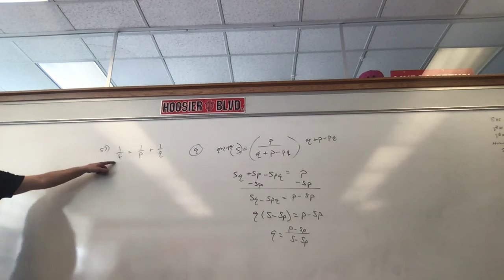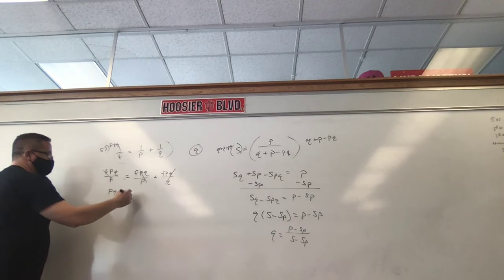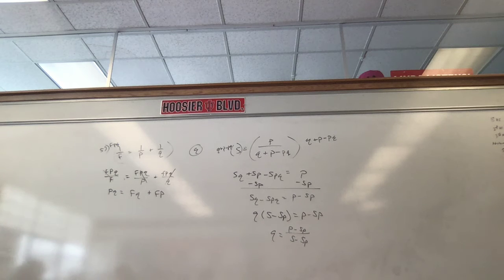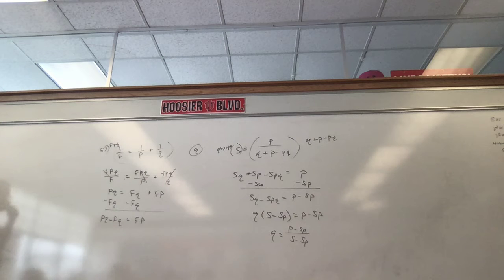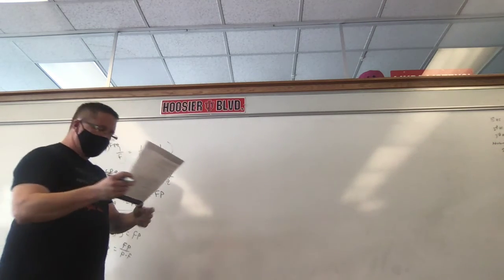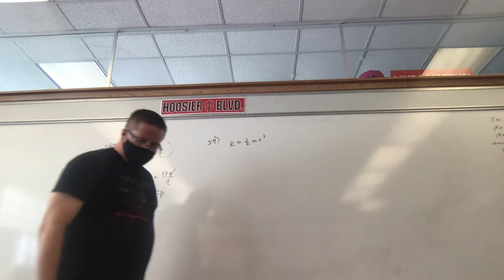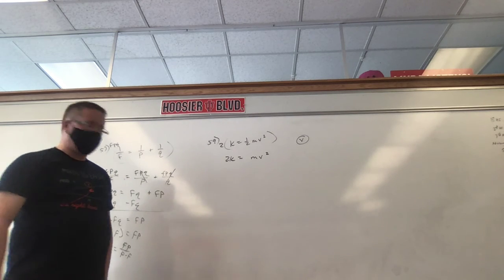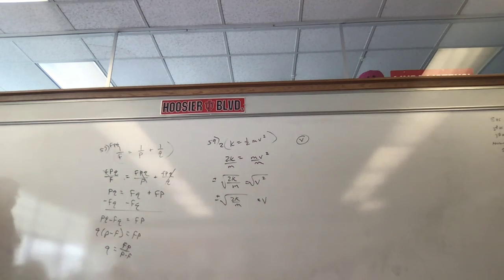2:19:21 FST Lecture Section 1 4 part 6